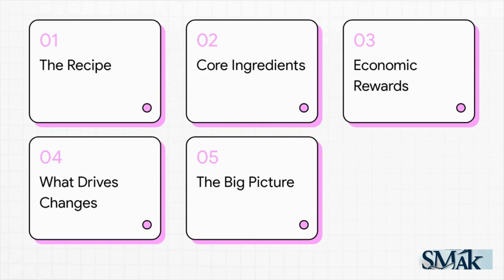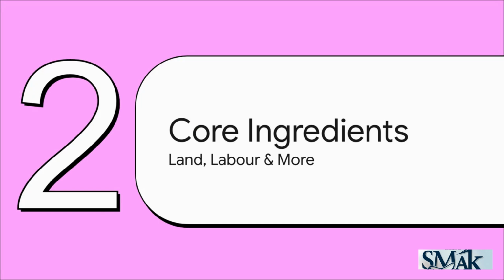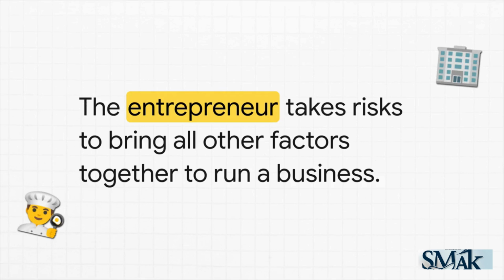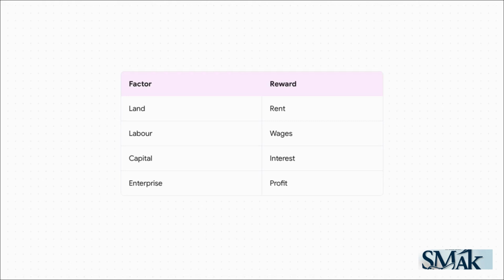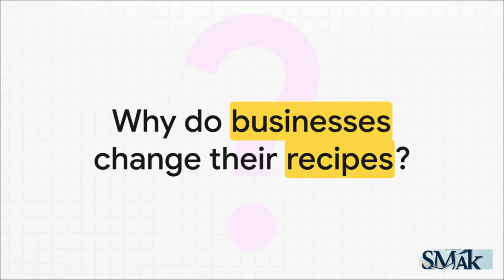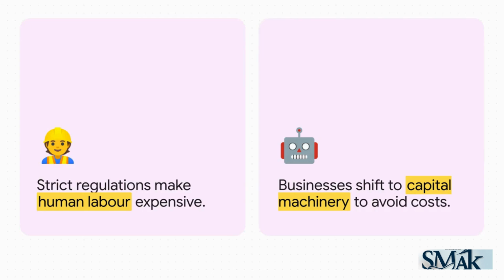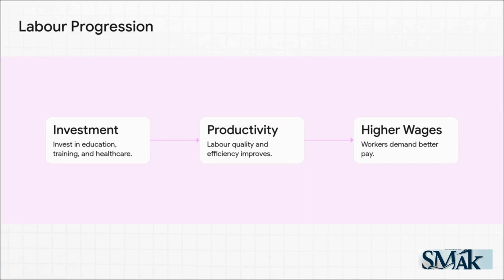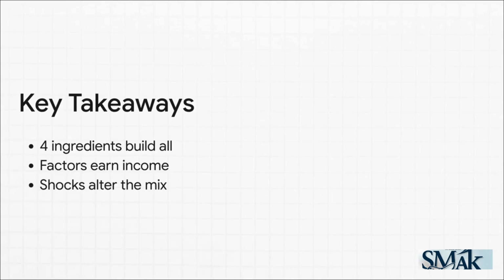Chapter 2 Factors of Production O levels/IGCSE Economics